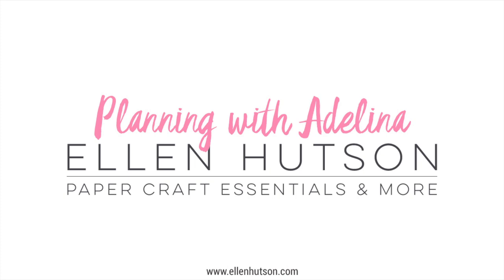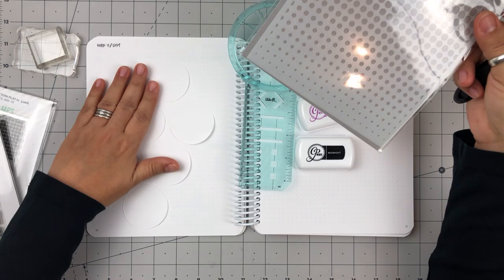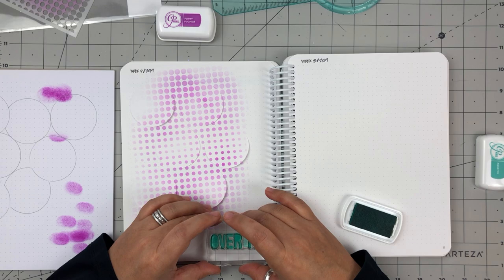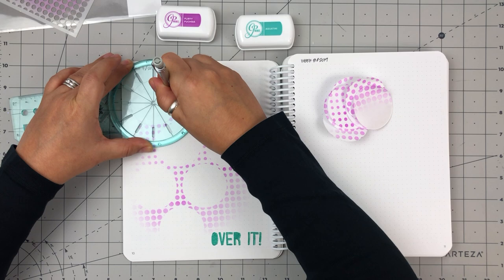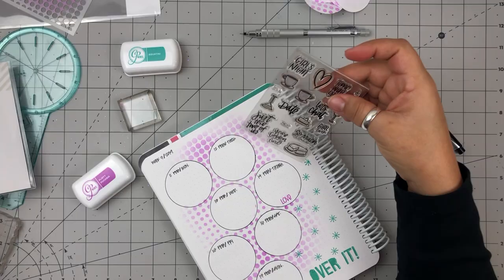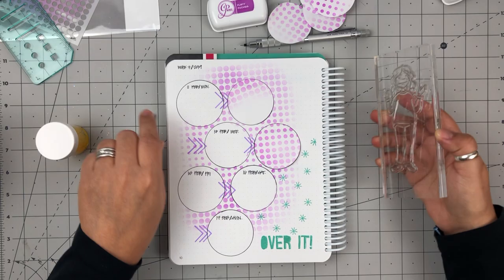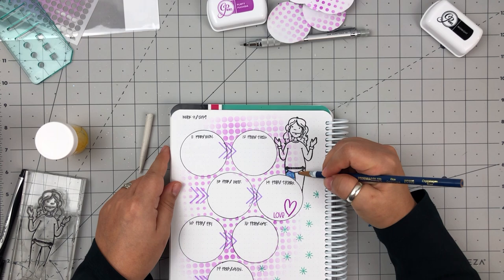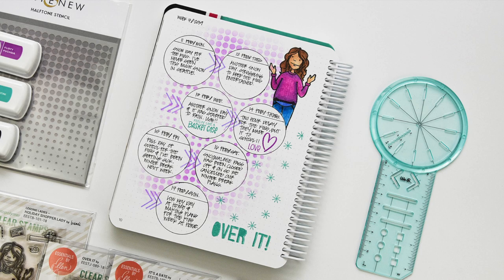Bullet Journaling with the All In One Journal Tool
See the We R Memory Keepers All In One Journal Tool in action as Adelina shares her latest Canvo Bullet Journal layout.
Supplies List:
Leading Ladies - Holiday Shopper Lady By Brandi Kincaid, Essentials By Ellen Clear Stamps
It's A Date By Brandi Kincaid, Essentials By Ellen Clear Stamps
Life Changing Blender Brush - 4 Piece Broad, Picket Fence Studios (LCB-4)